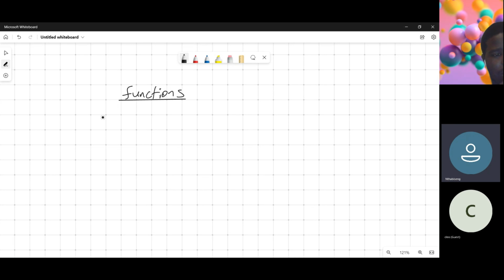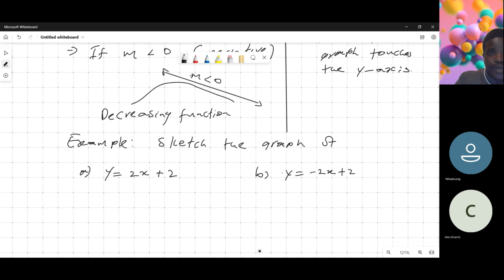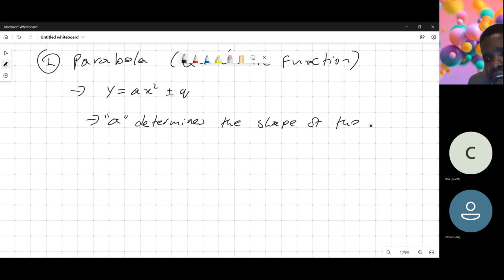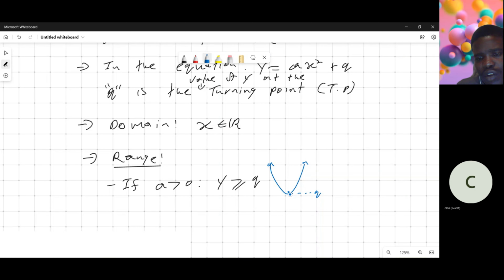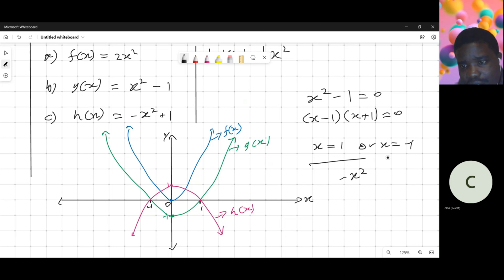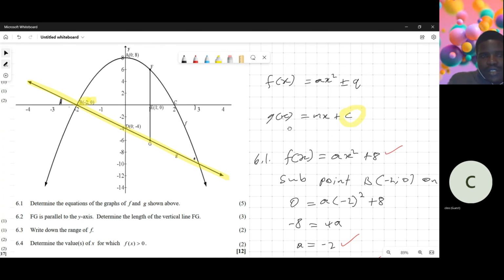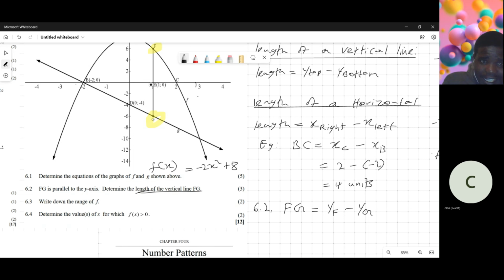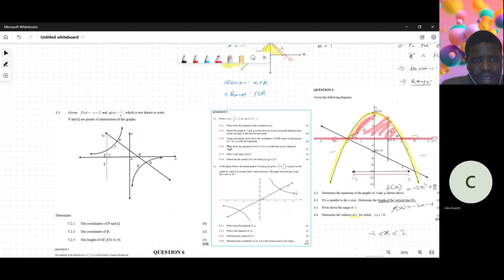functions grade 10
Grade 10 lesson1 on functions